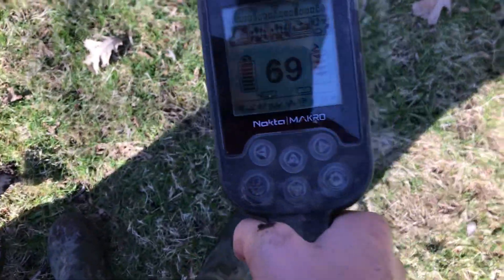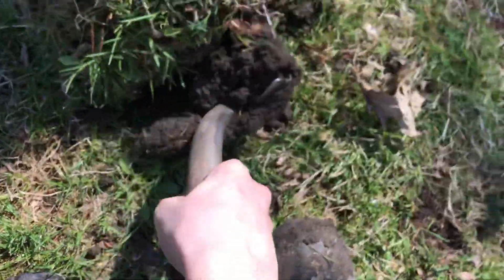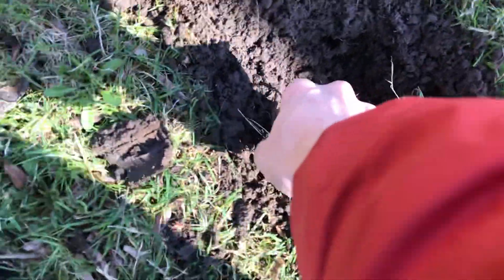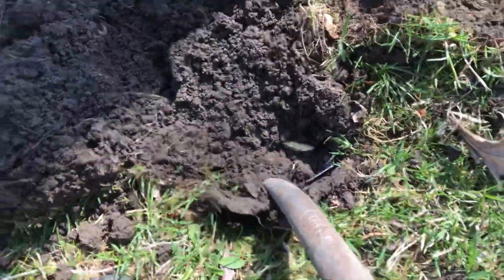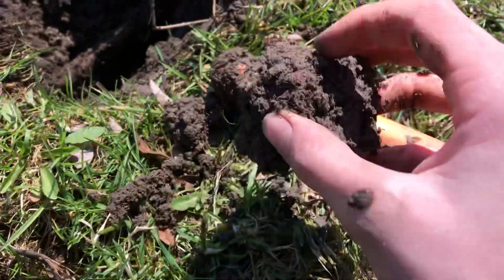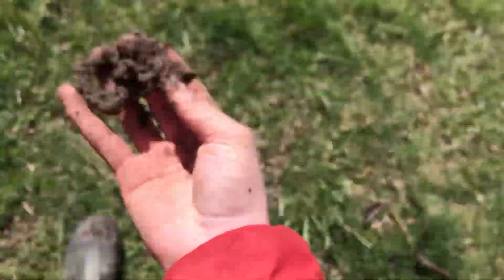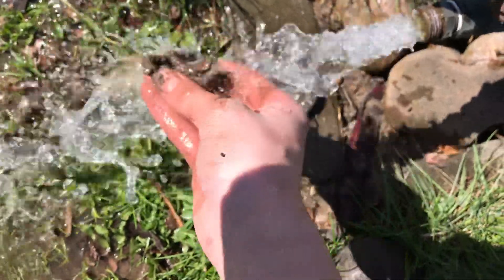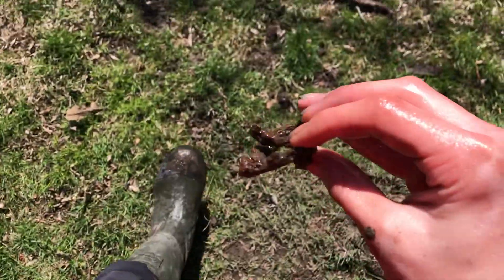Nice Old Buckle!